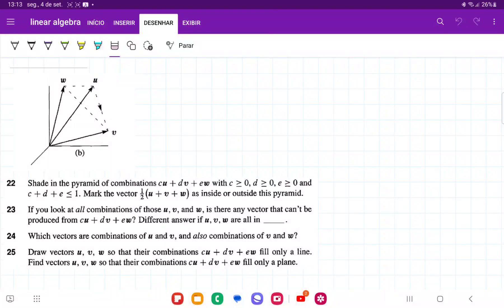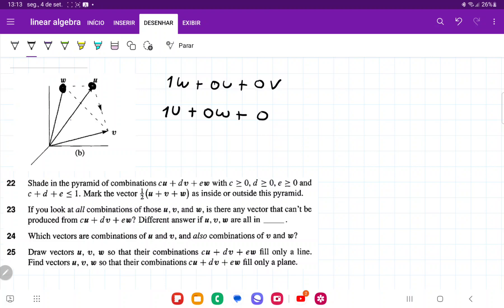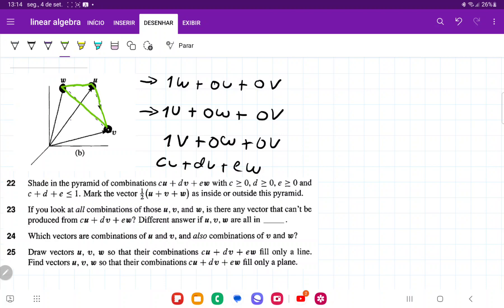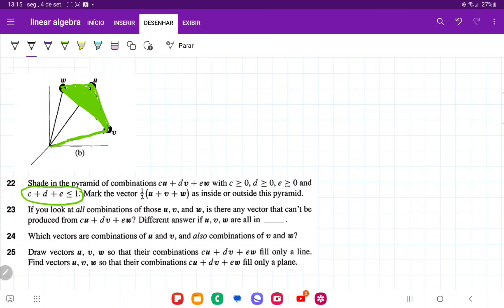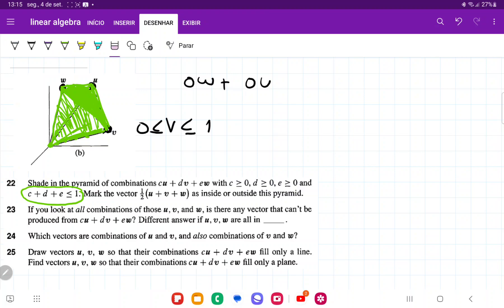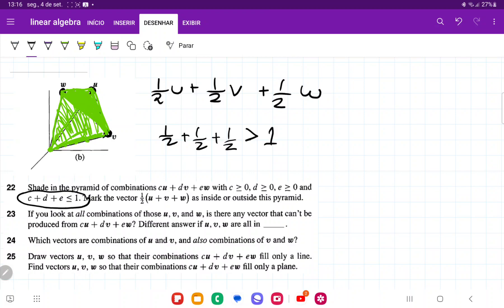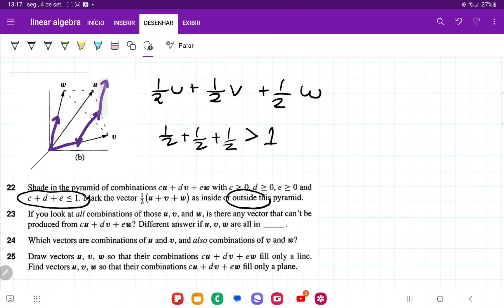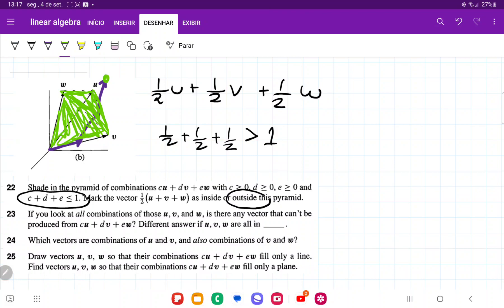1.1.22 Shade in the pyramid of combinations cu + dv + ew with c ≥ 0, d ≥ 0, e ≥ 0 and c + d + e ≤ 1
Shade in the pyramid of combinations cu + dv + ew with c ≥ 0, d ≥ 0, e ≥ 0 and c + d + e ≤  1. Mark the vector 1/2(u + v + w) as inside or outside this pyramid.